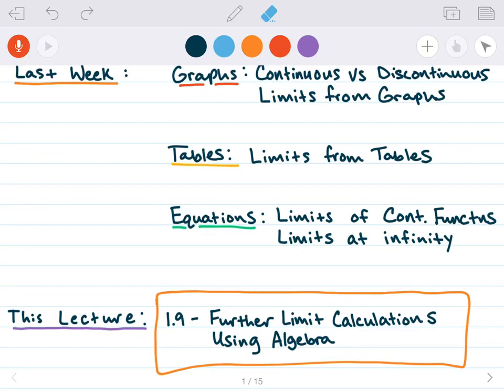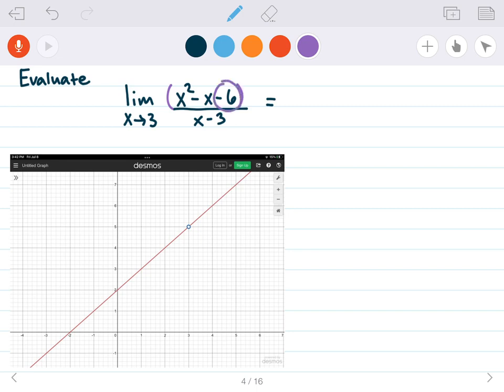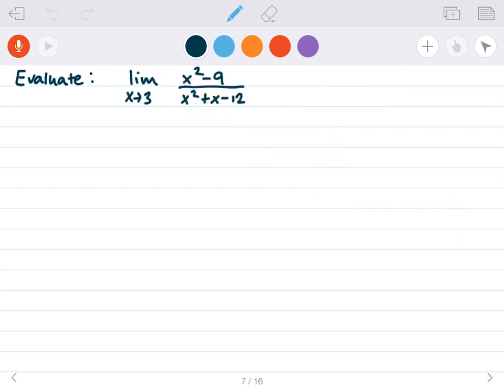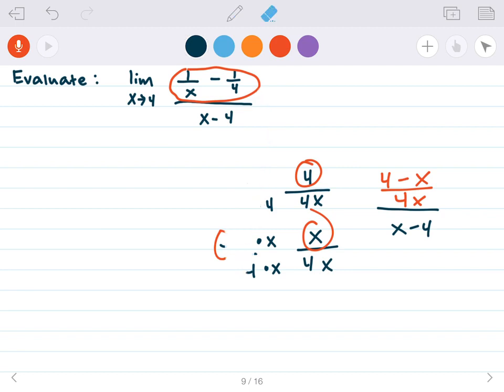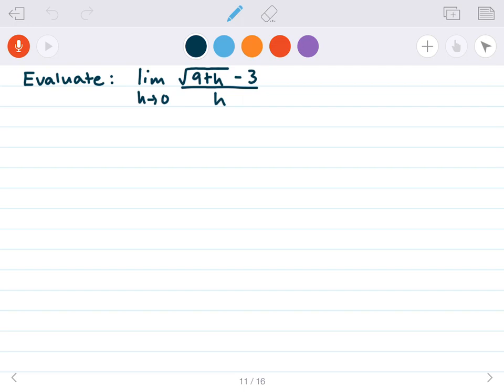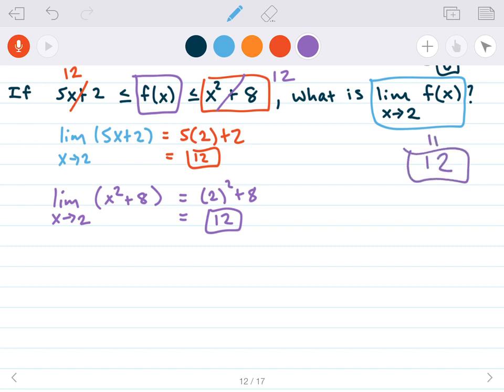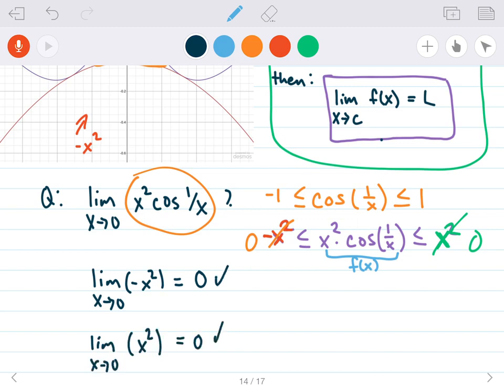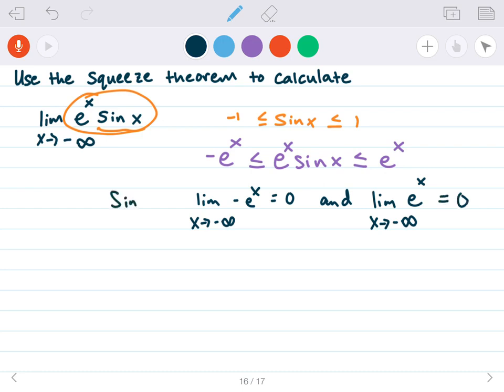Evaluating Limits and The Squeeze Theorem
In this video, I do some examples on evaluating limits. We evaluate limits using factoring and we deal with square roots by multiplying by the conjugate. Next, we talk about the Squeeze Theorem, also known as the "Sandwich Theorem", and apply that theorem to limit problems.